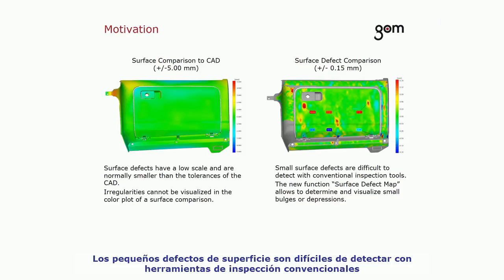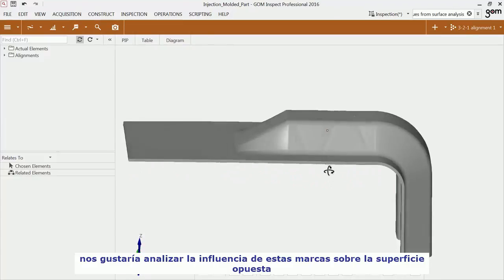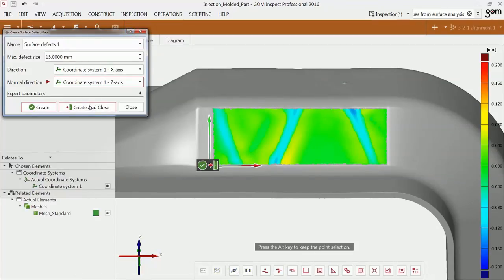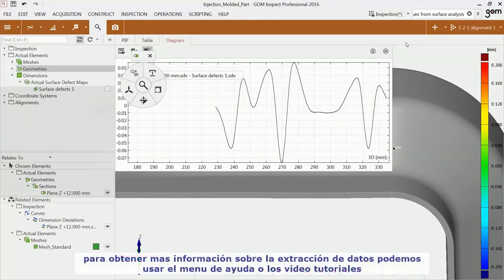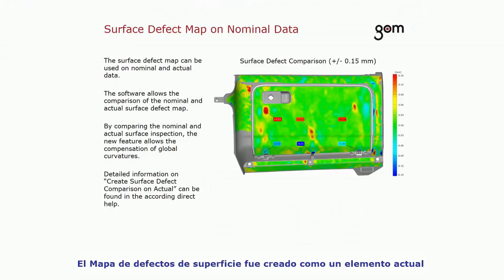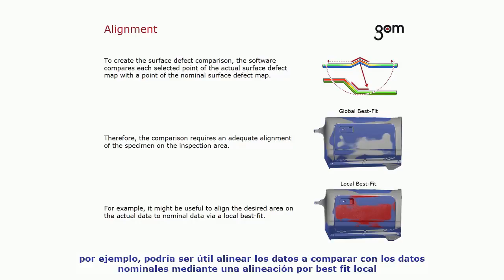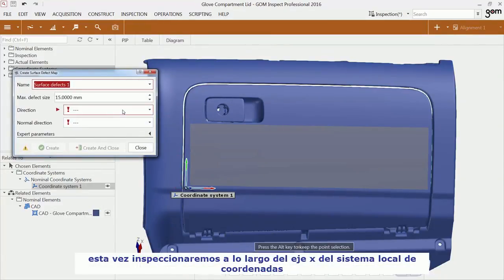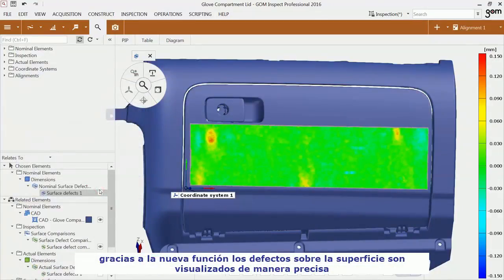What's New GOM Software 2016 - Inspección - Mapa de defectos de superficie